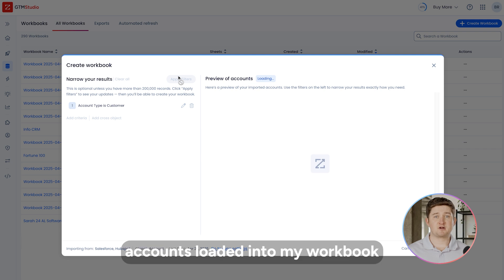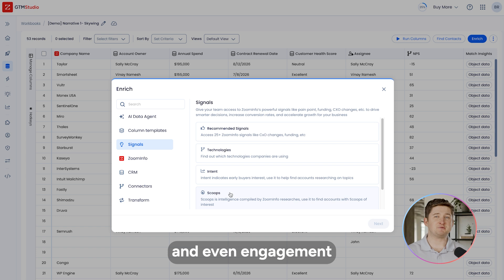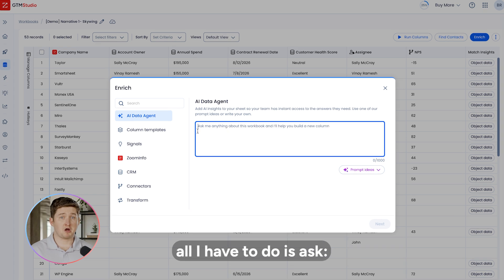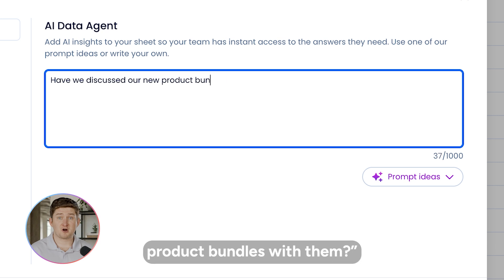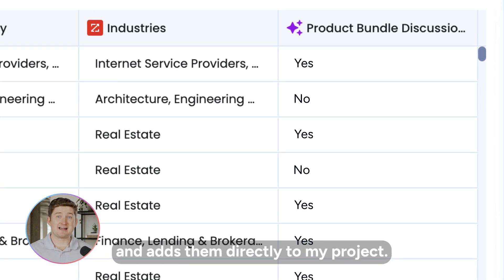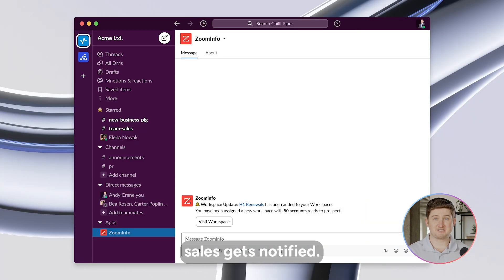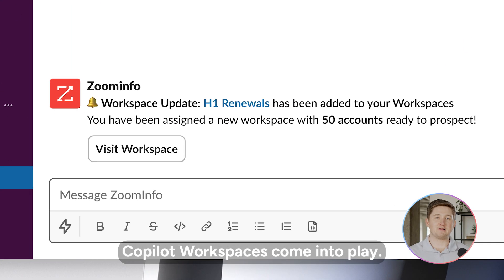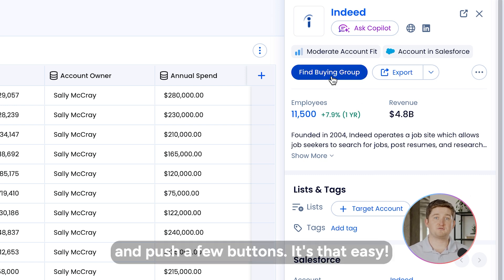How to Build an Upsell Campaign with ZoomInfo GTM Studio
Launching an upsell campaign shouldn’t mean chasing down data and waiting on other teams. That’s why we built GTM Studio.

GTM Studio helps you build and activate a personalized expansion campaign in minutes:

1️⃣ Create a unified data foundation by combining ZoomInfo data with Salesforce, Snowflake, and other sources

2️⃣ Customize and prioritize using AI to surface key buying signals — like leadership changes, job postings, intent spikes, and past product interest

3️⃣ Activate sellers instantly by pushing enriched, prioritized account lists directly into Copilot — with recommended plays ready to go

Ready to take control of your go-to-market strategy?

00:00  Introduction: Why RevOps Leaders Should Watch
00:09  Creativity + Execution: The Keys to GTM Success
00:13  The Siloed-Data Problem & Lack of Orchestration
00:18  What Is Go-to-Market Studio?
00:23  Demo Overview: Building a Hyper-Personalized Campaign
00:46  Organizing with the Workbook Tool
00:51  Loading & Accessing ZoomInfo Data
01:20  Prioritizing Accounts with Buying Signals
01:43  Personalizing via the AI Data Canvas
02:30  Generating Your Target Account List
02:56  Seamless Execution: ZoomInfo Co-Pilot Integration
03:27  Wrap-Up & “Book a Demo” Call-to-Action